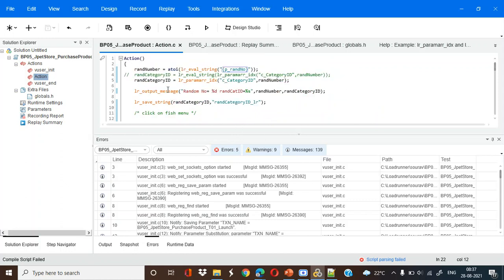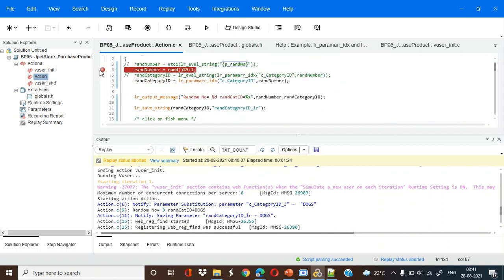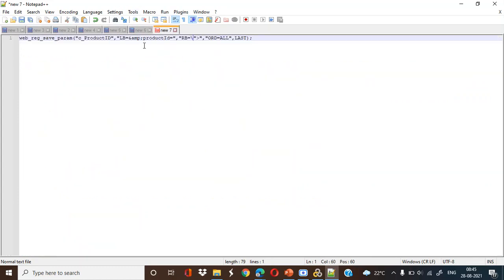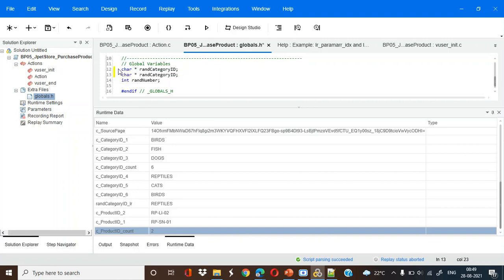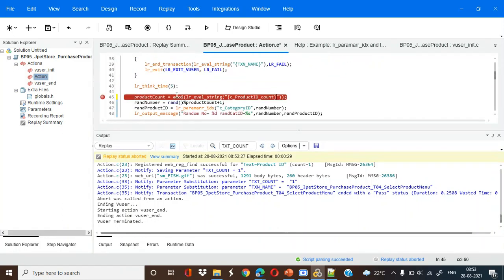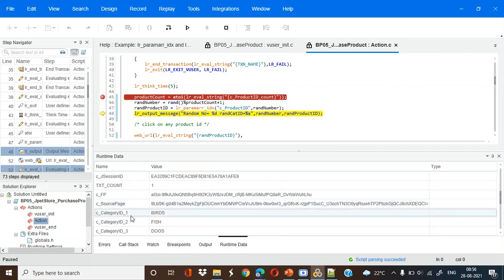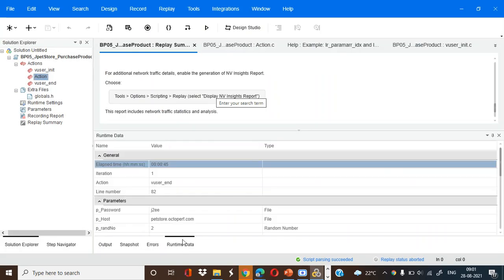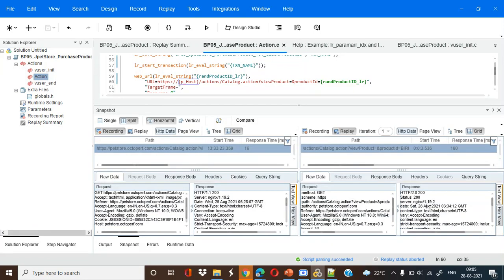Lesson 29 - Performance Testing | Become a Quality Engineer and Software Testing Specialist | Uplatz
In Lesson 29 - Performance Testing | Become a Quality Engineer and Software Testing Specialist, the video explains how to effectively use random data in performance testing scripts to enhance their reliability and flexibility. The lesson covers the importance of avoiding hard-coded values and demonstrates how to implement random number generation to vary test data dynamically. Viewers are guided through the process of utilizing random functions to generate product IDs and categories, ensuring that each test run provides diverse input data. This approach helps to simulate real-world scenarios more accurately.

Continuing with Lesson 29 - Performance Testing | Become a Quality Engineer and Software Testing Specialist, the video also delves into troubleshooting and refining the script. It shows how to use breakpoints and global variables to track and verify the random data being used. By adjusting the script to handle dynamic values and correcting errors, such as incorrect data handling, viewers learn how to ensure their tests run smoothly and produce valid results. The lesson concludes by demonstrating how to finalize the script and validate the outputs to ensure robust performance testing.